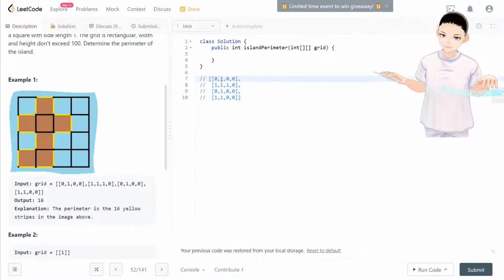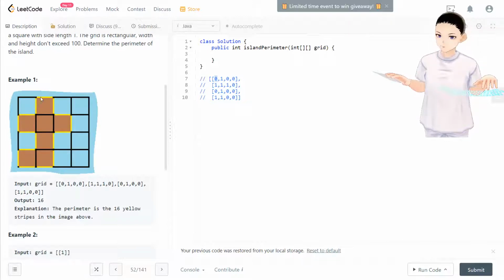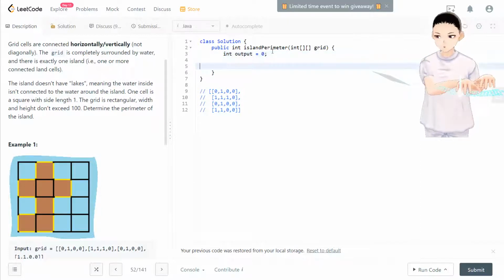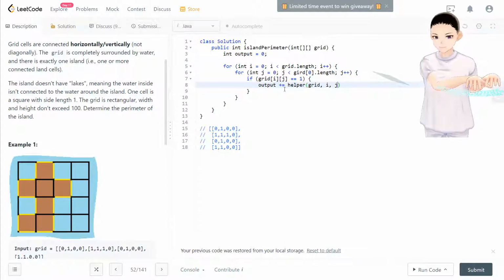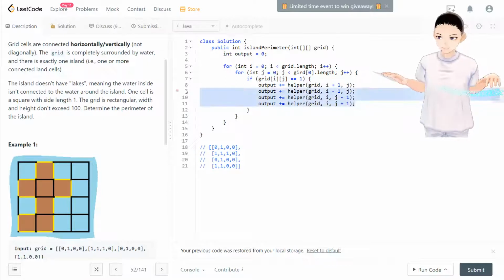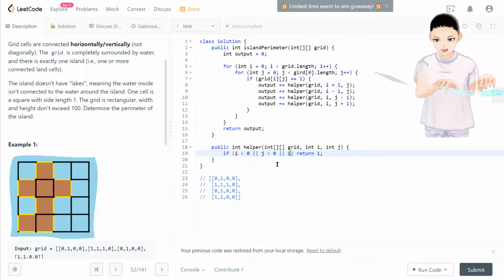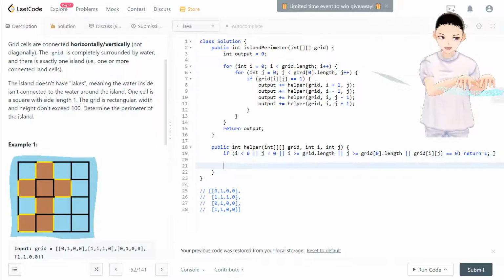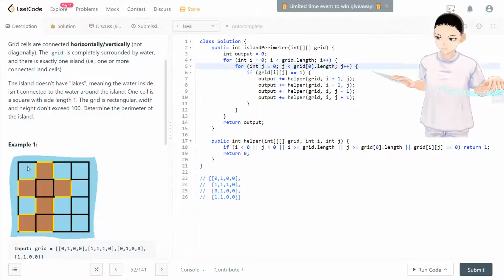Leetcode 463 - Island Perimeter (JAVA Solution Explained!)